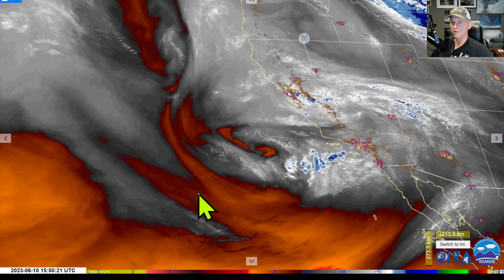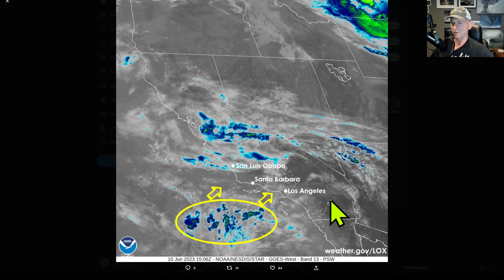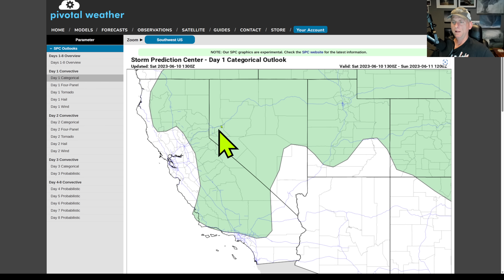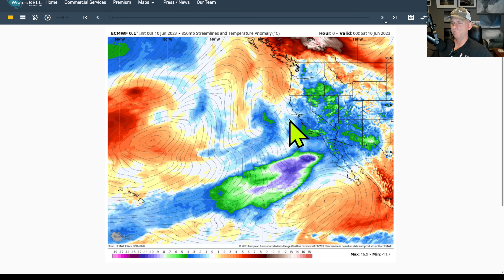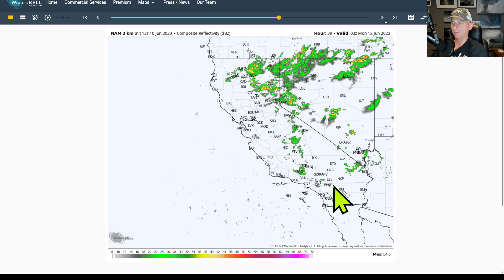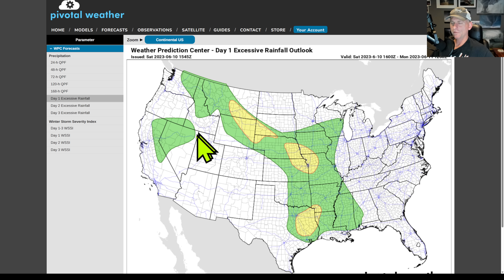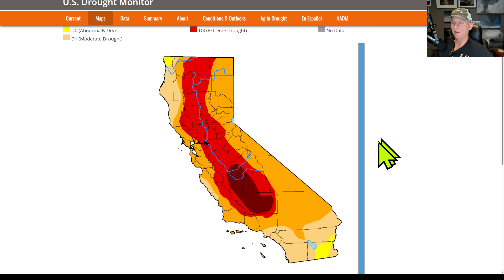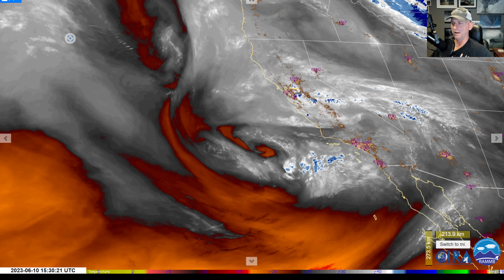California Thunderstorm Update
and help the Pacific NW Weather Watch Channel!